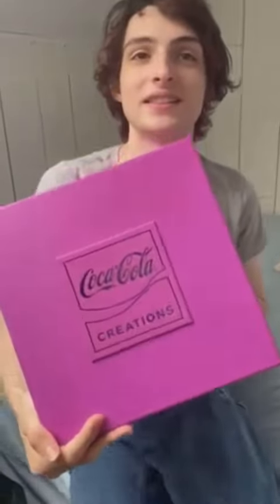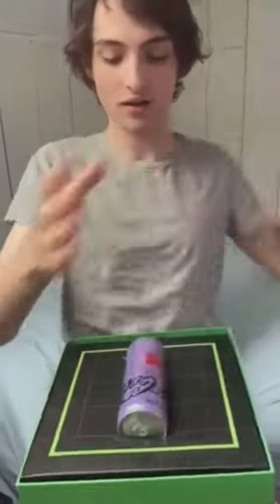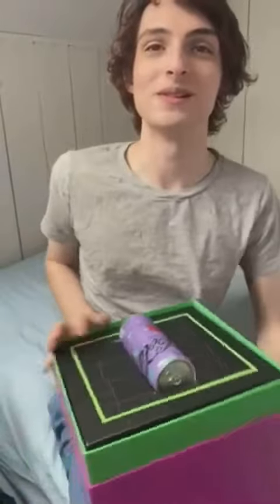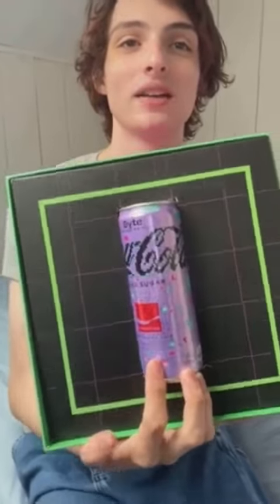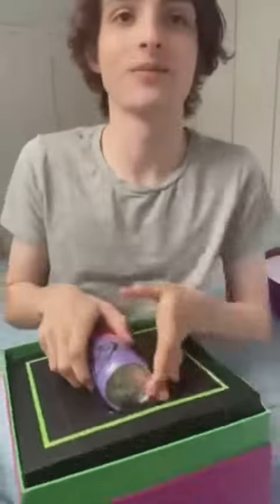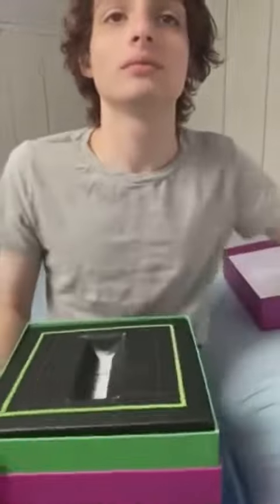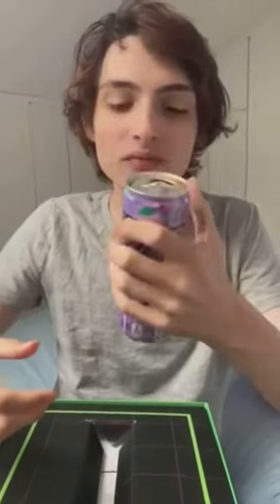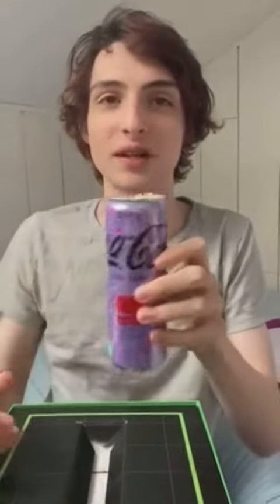Finn Wolfhard Check it out! The Coca-Cola